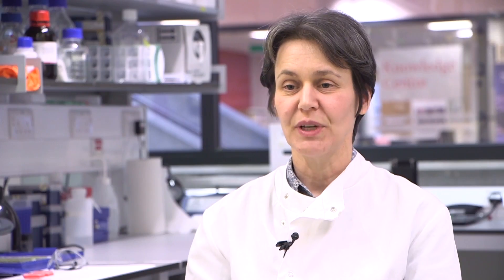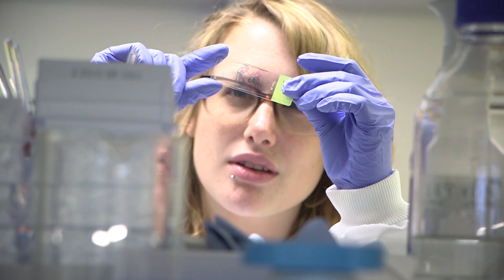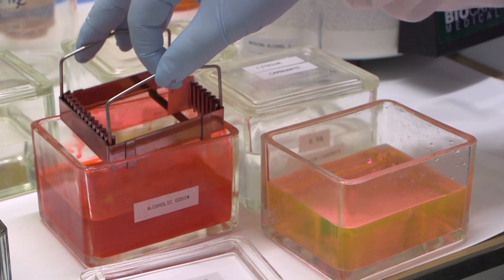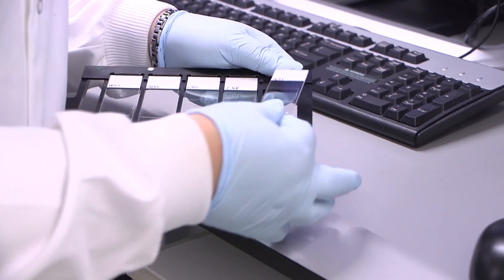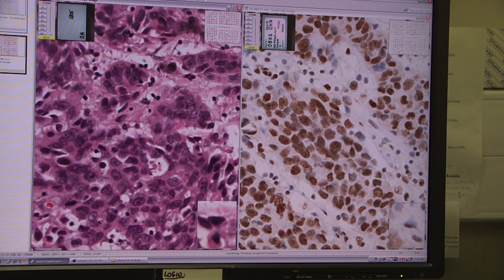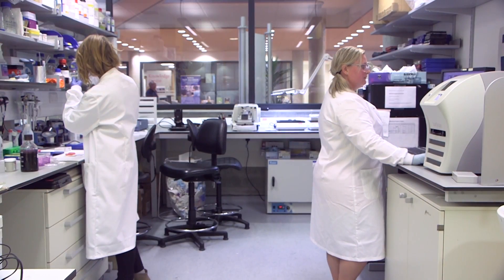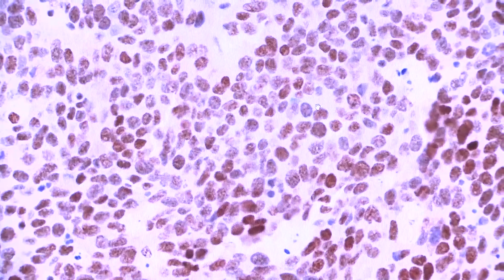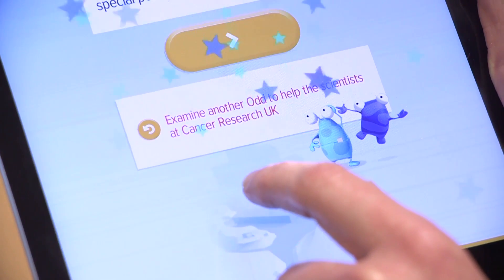Reverse The Odds game: Your impact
Reverse The Odds is a new mobile puzzle game which lets you analyse cancer data. The idea uses the gaming power of the crowd to help Cancer Research UK scientists to analyse different types of cancer data - and all while completing increasingly difficult puzzles and creating an 'Odd' and amazing world.

CRUK scientist Anne Kiltie is one of the scientists involved in the Reverse the Odds game, who tells us what impact the game has on her research.

Find out more about Reverse The Odds and your impact